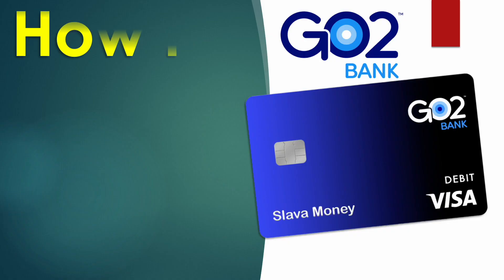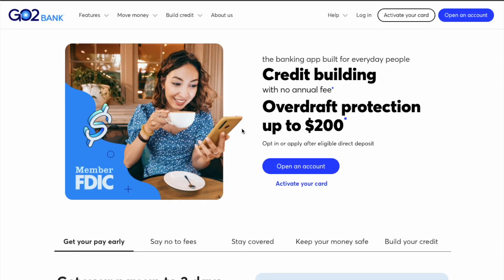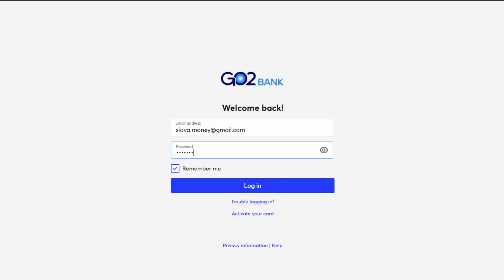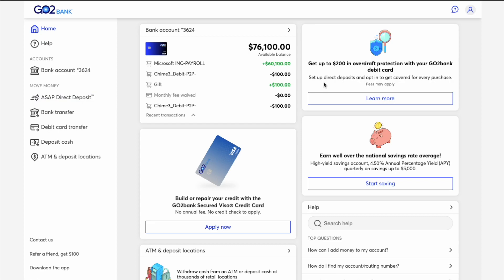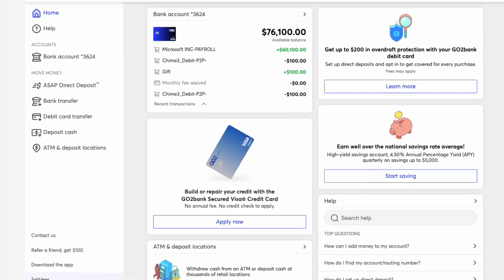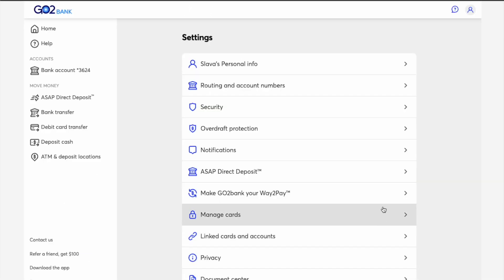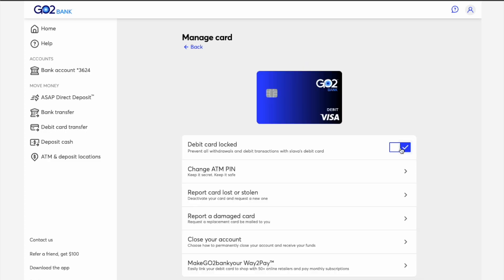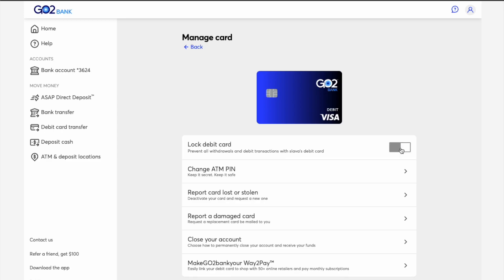How to unlock Go2Bank debit card?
If you're looking to unlock your Go2Bank debit card, then this video is for you! In this video, I will show you how to easily unlock your Go2Bank card online. Follow these steps through the simple procedure of unlocking your Go2Bank card so you can use it the way you want!